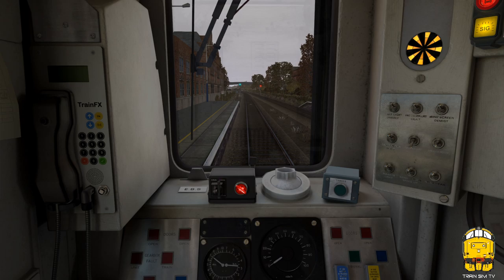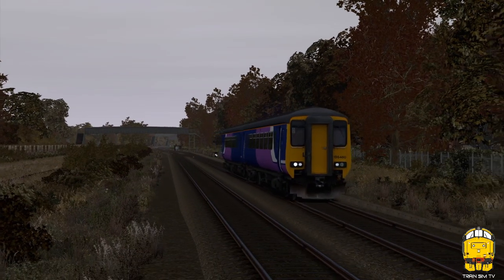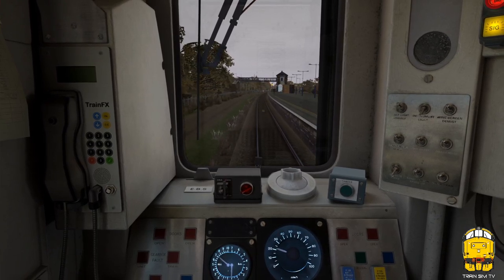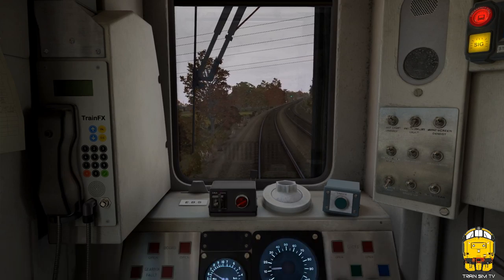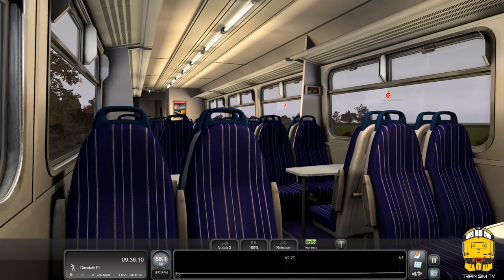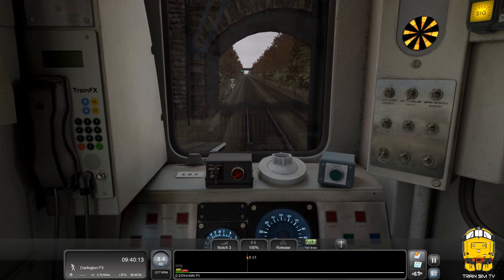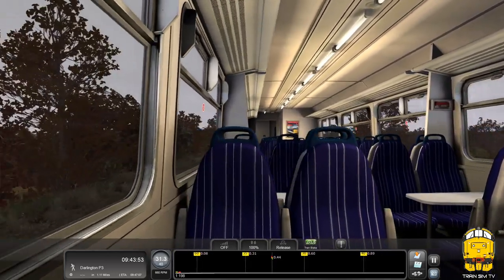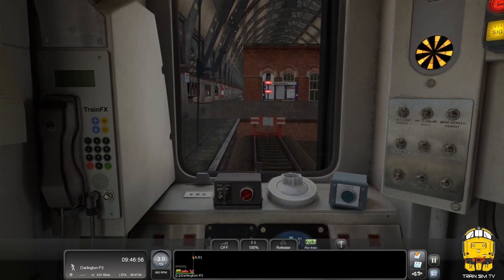Train Simulator 2020: 2D11 Stockton-Darlington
A simple video featuring the DPSimulation "North East England" route,with a run from Stockton to Darlington using the new Armstrong Powerhouse Class 156 Pack.

(Live Wednesdays/Fridays from 19:30 UK Time)